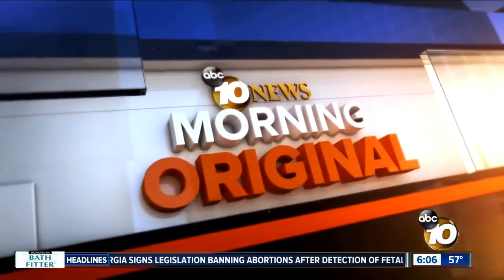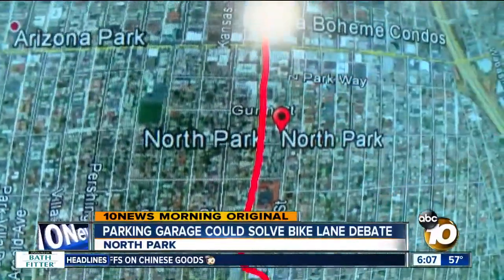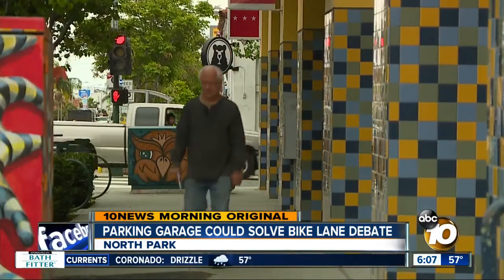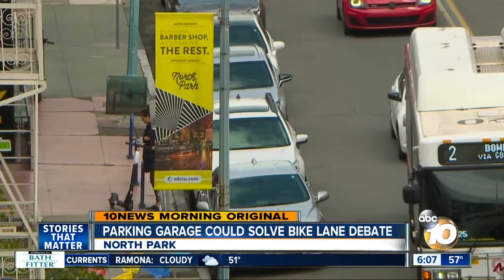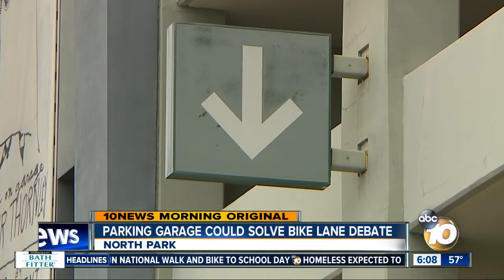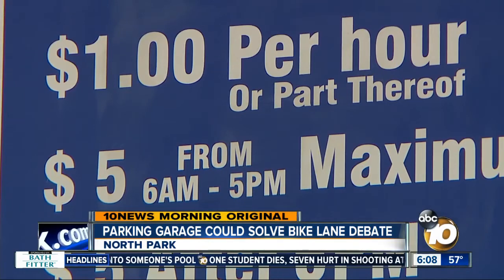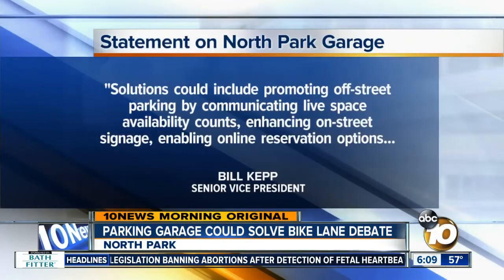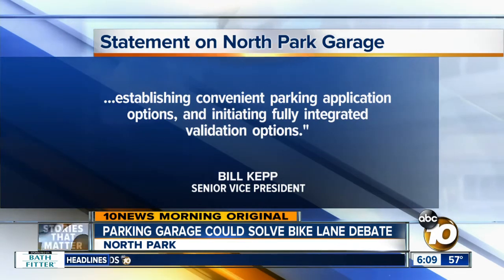Parking garage could help solve North Park debate over bike lanes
A plan to add bike lanes to 30th Street in North Park would mean losing as many as 420 parking spaces. But local business leaders say an existing parking garage is an easy solution, if they can convince people to use it.